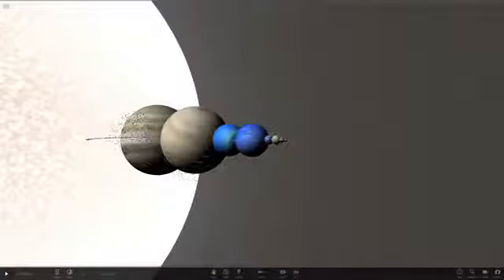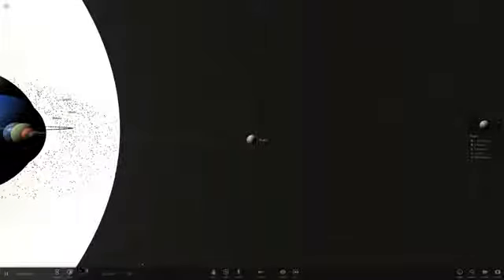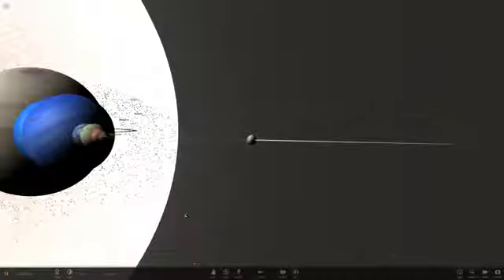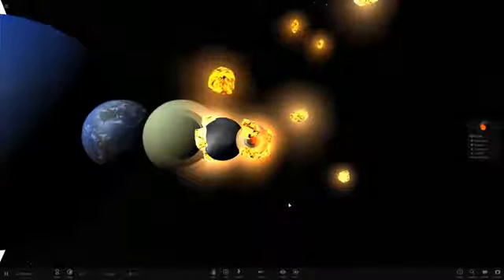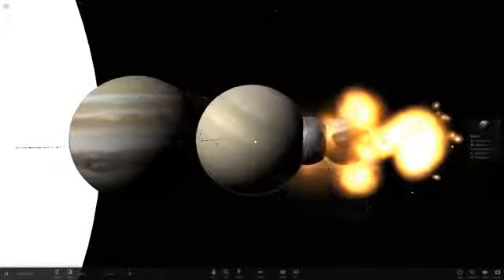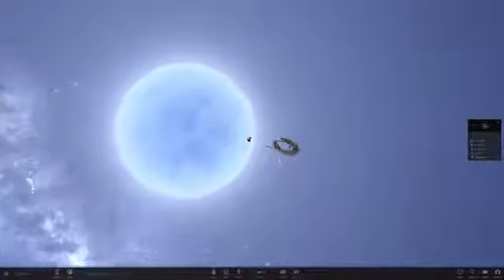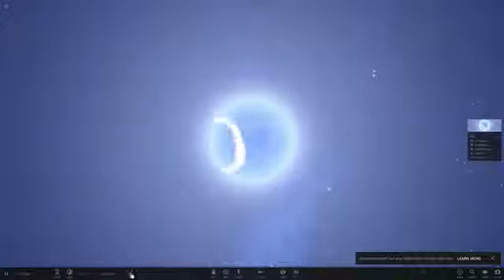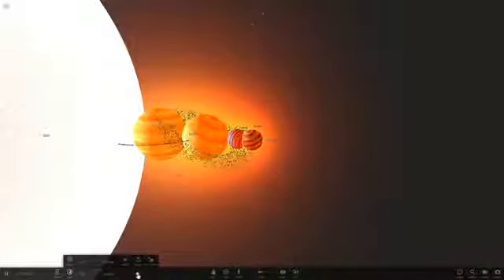What if Pluto hit every planet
Using Universe Sandbox 2 I simulated what would happen if Pluto crashed into the Earth. Its very interesting to watch in speeds close to real-time and see the effects. It was pretty fun to.